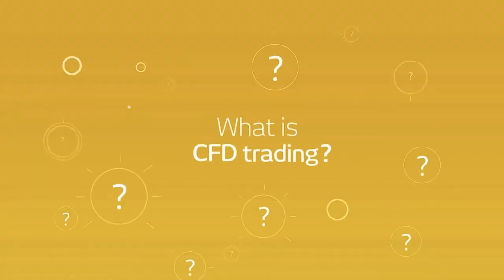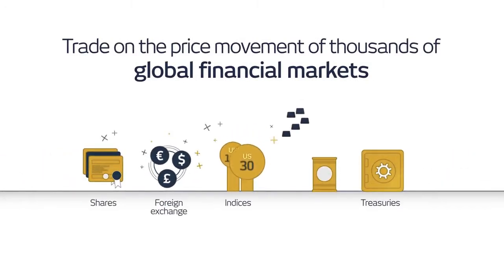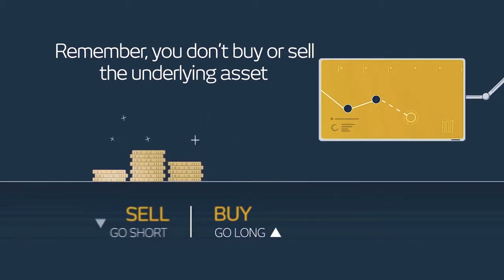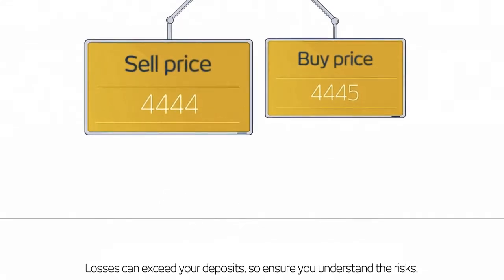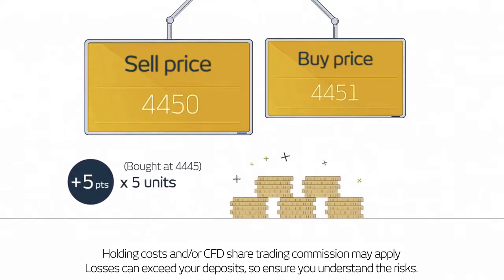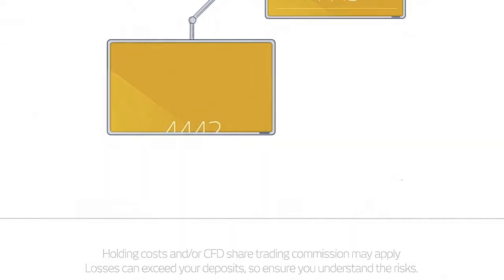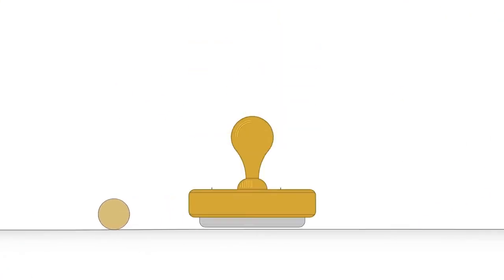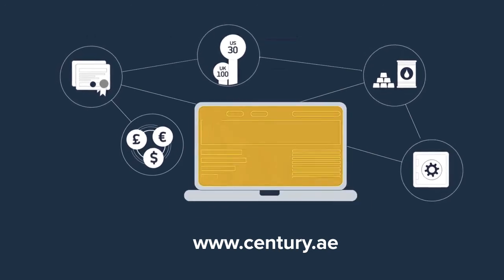What is CFD? | Century Financial | [Educational videos]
Contracts for Difference (CFDs) are derivative products which enable you to trade on the price movement of underlying financial assets (such as indices, shares and commodities).

A CFDs is an agreement to exchange the difference in the value of an asset from the time the contract is opened until the time of which it is closed. With a CFDs, you never actually own the asset or instrument you have chosen to trade, but you can still benefit if the market moves in your favor, or make a loss should the market move against you.

Fine-tune your investment approach with our latest research reports that covers insight & strategies across markets, assets and Instruments. to know more!